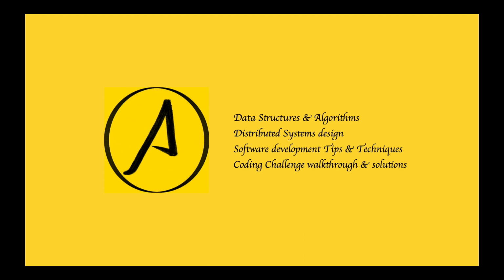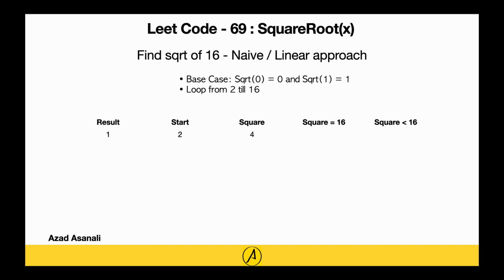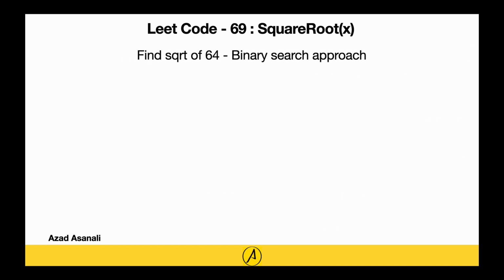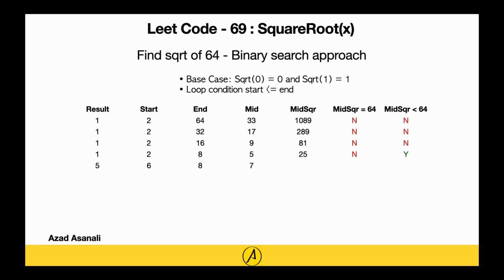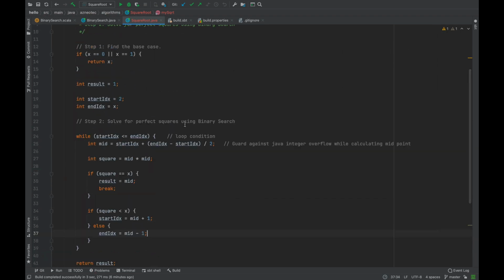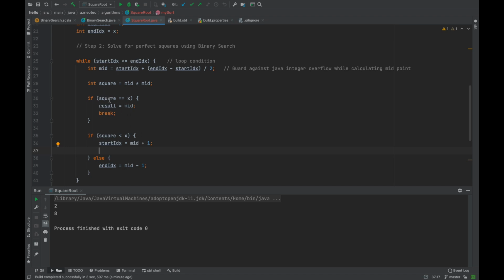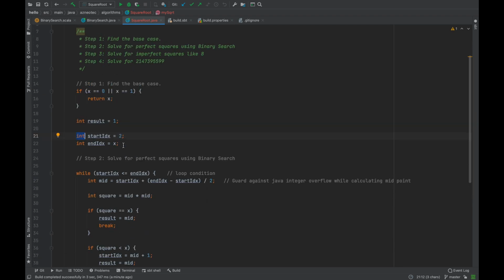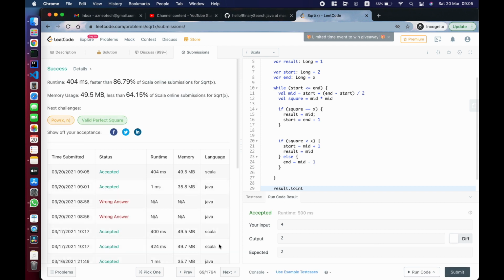Leet Code 69 - Square root of a number [Java & Scala]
Square root of a number using Binary Search Algorithm - Java & Scala
Leet Code Problem : 69
Difficulty : Easy

Two approaches discussed using slides - see timeline

0:00 - Intro
0:39 - Leet Code Sqrt Problem Statement
1:44 - Linear Approach
4:12 - Binary Search Approach
8:10 - Sqrt Java Implementation
13:19 - Sqrt Scala Implementation
14:27 - Outro

Video Editor : Davinci Resolve
Title Music  : Sad Piano by Smith The Mister
Coding Music : Adventures by A Himitsu